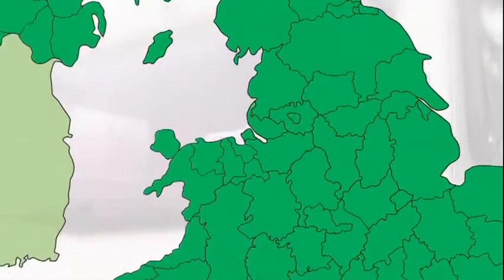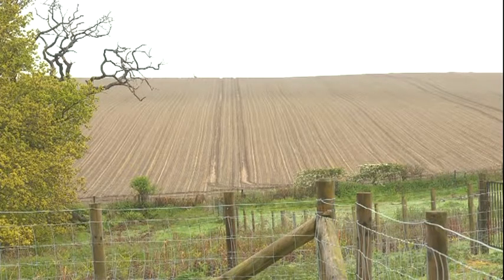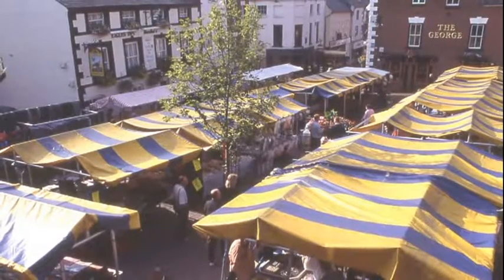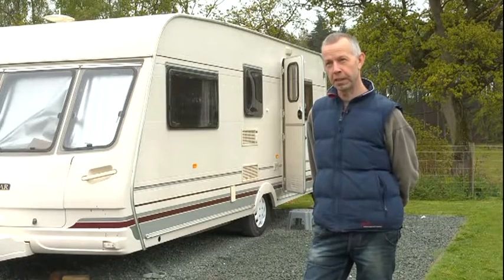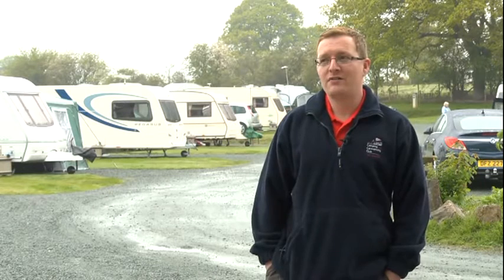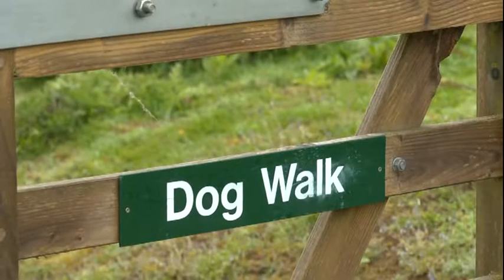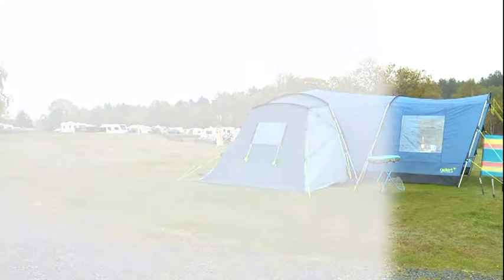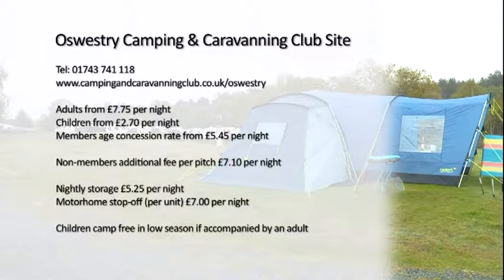Shropshire - Oswestry Campsite